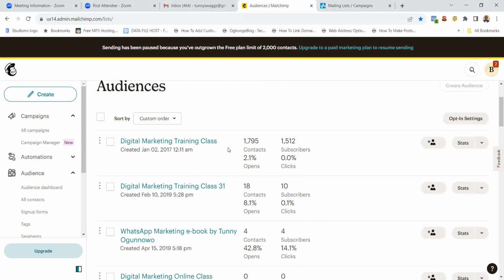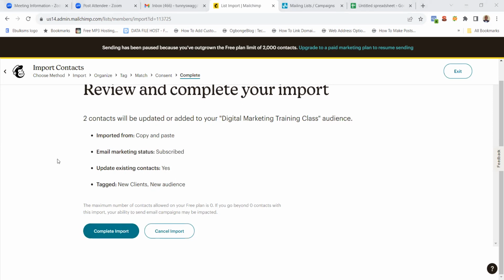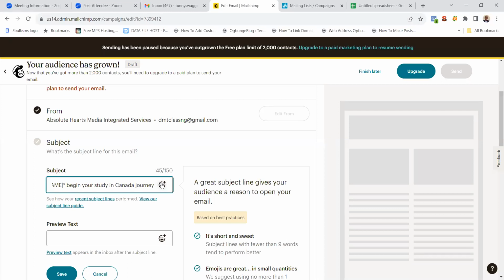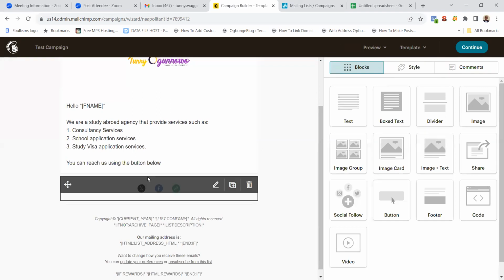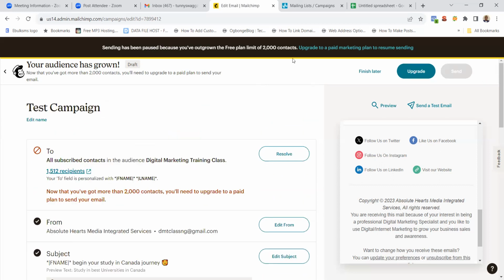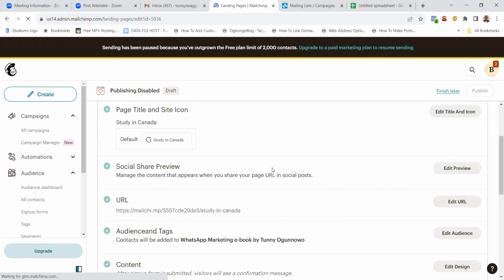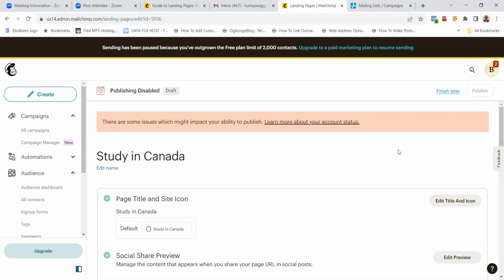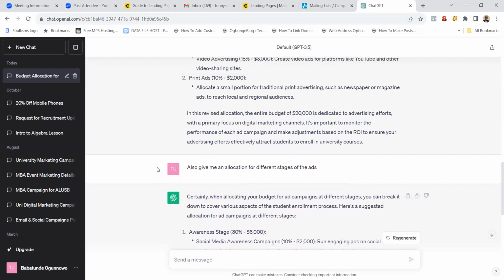Email Marketing Class